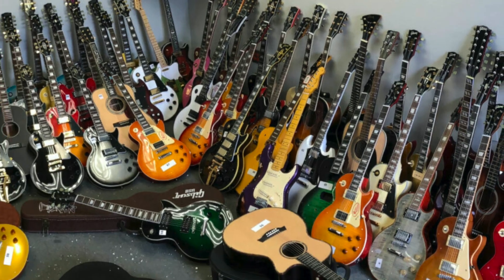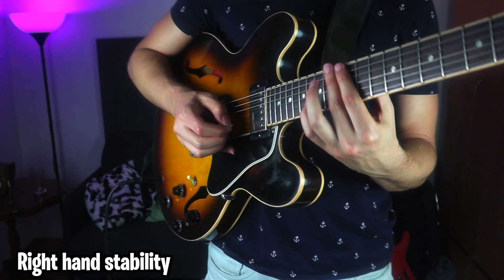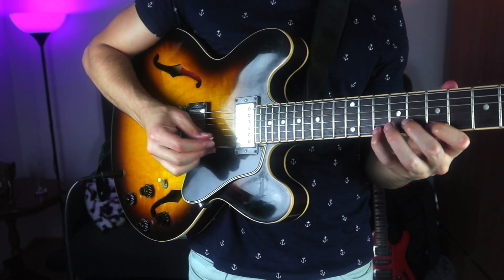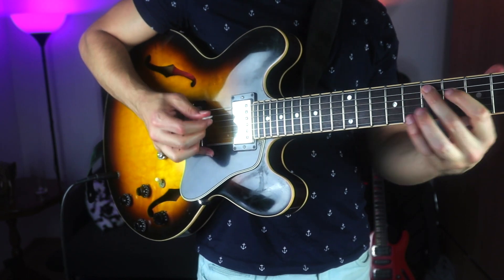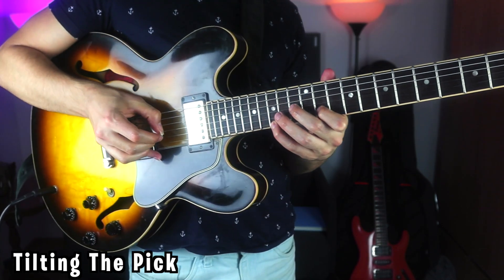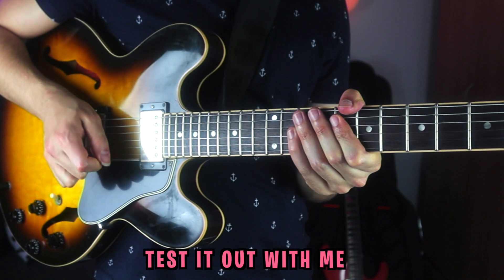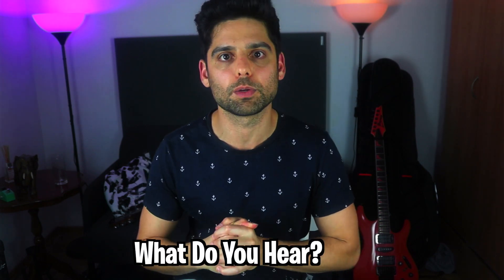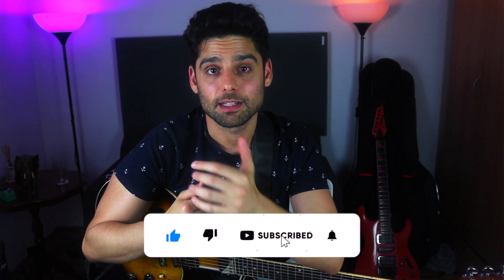I wanted to play FAST jazz guitar lines Smoothly, so I..